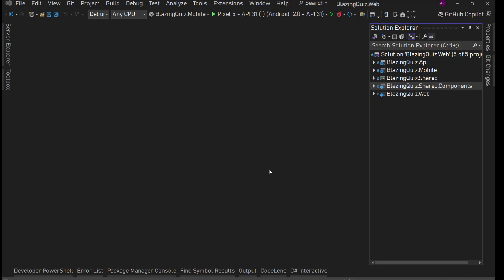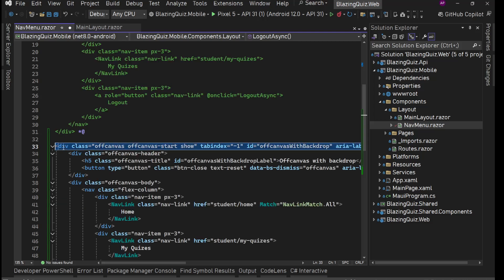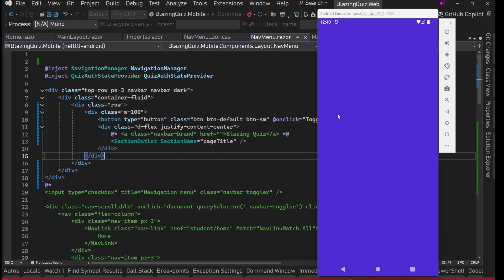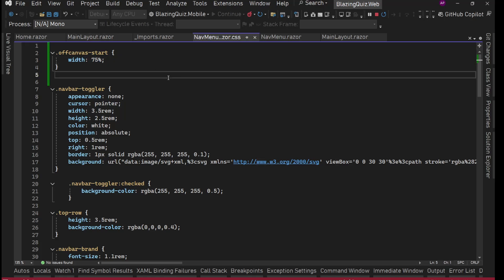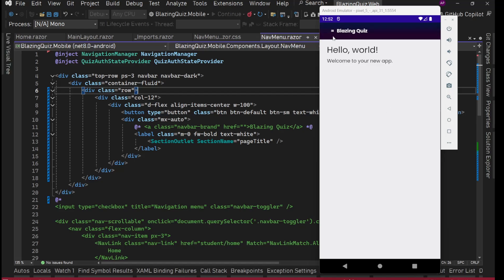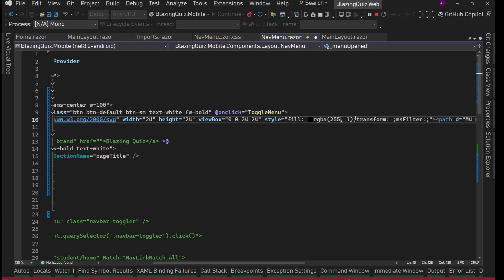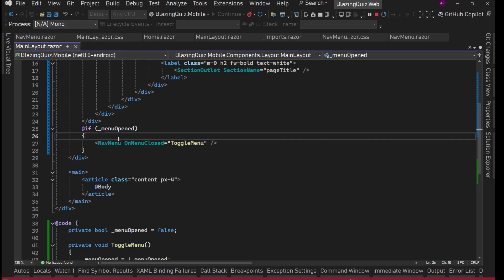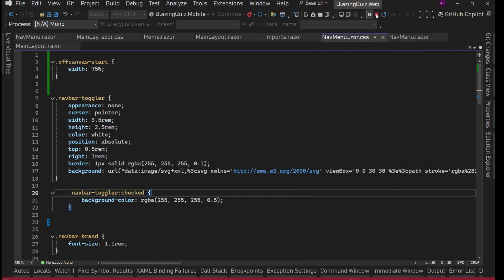# 33 of 41 - Build Fullstack Online Quiz Web + Mobile App with Blazor WASM + .Net MAUI Blazor Hybrid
Part 33 of 41 - .Net MAUI Mobile App Implement Custom Navigation Drawer (Flyout Menu)

Lets build a Complete Fullstack Online Quiz Application for Web Browser and Andoid & iOS Mobile Apps with Blazor WASM + .Net MAUI Blazor Hybrid + Asp.Net Core Minimal Api + EF Core - .Net 8 from Scratch by Abhay Prince
Blazor WASM and Blazor Hybrid Almost 100% Code Sharing

How to build a cross-platform quiz app using Blazor and .NET MAUI,
Step-by-step guide to creating a Blazor WebAssembly quiz application,
Developing a scalable quiz app with ASP.NET Core Minimal API and Blazor,
Integrating Blazor WebAssembly with .NET MAUI for mobile quiz apps,
Creating admin and student roles in a Blazor-based quiz application

Blazor Quiz Application Tutorial,
.NET MAUI Blazor Hybrid Guide,
Build a Quiz App with Blazor WebAssembly,
ASP.NET Core Minimal API for Quiz Apps,
Cross-Platform Quiz App Development,
Creating Admin and Student Panels in Blazor,
Blazor WebAssembly with Blazor Hybrid Mobile App Development,
Building a Quiz App for Web and Mobile,
Full-Stack Blazor Quiz Application

Blazor WebAssembly Tutorial, .
NET MAUI Blazor Hybrid Tutorial,
ASP.NET Core Minimal API Tutorial,
Entity Framework Core in Blazor Apps,
Blazor Admin Panel Development,
.NET Quiz App Development,
Building Mobile Apps with .NET MAUI,
Blazor and EF Core Integration,
Developing with Blazor and ASP.NET Core

Creating User Roles in Blazor Apps,
Responsive Quiz App Design with Blazor,
Implementing Authentication in Blazor,
Code Sharing with .NET MAUI Blazor Hybrid,
Optimizing Blazor Apps for Mobile,
Integrating APIs in Blazor Projects

Blazor Development for Beginners,
Advanced Blazor Techniques,
Mobile App Development with Blazor,
Blazor Project Walkthrough,
Building Interactive Web Apps with Blazor,
Using Blazor for Educational Applications,
Blazor WebAssembly Admin Dashboard,
Cross-Platform Development with .NET,
Blazor and .NET Ecosystem Projects